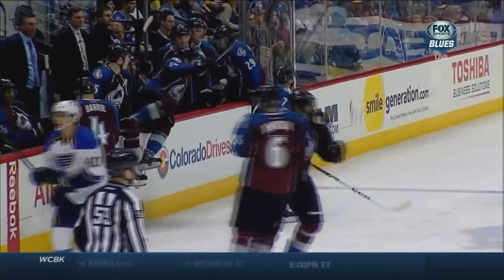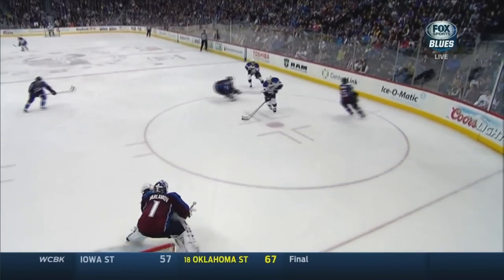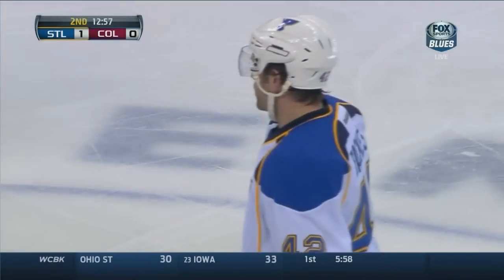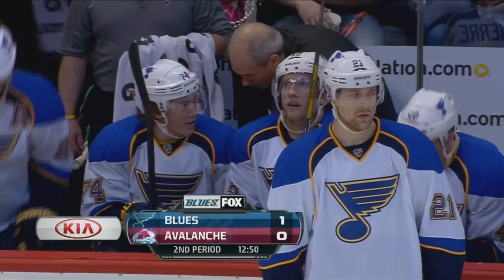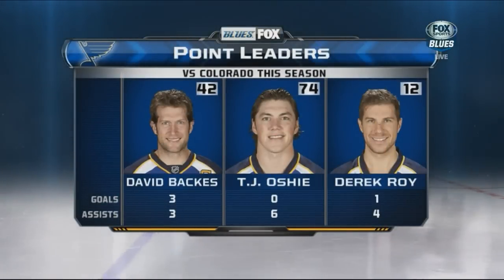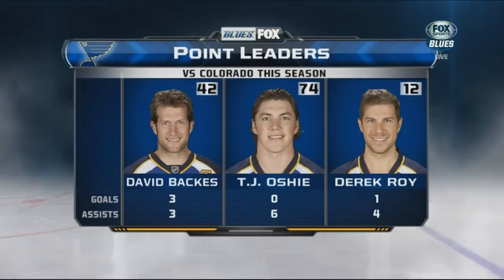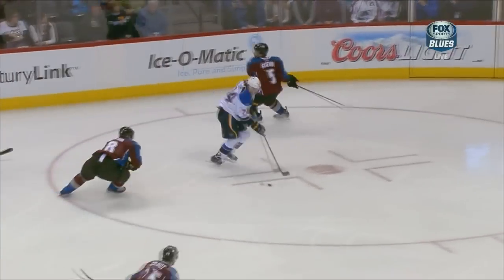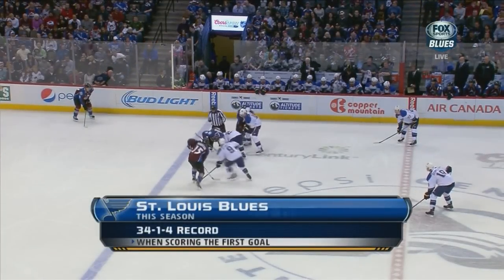David Backes wrist shot goal 1-0 St. Louis Blues vs Colorado Avalanche 3/8/14 NHL Hockey.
2ND PERIOD

07:03 STL David Backes (21) Wrist shot - ASST: T.J. Oshie (34), Kevin Shattenkirk (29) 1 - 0 STL.

Announcers: PBP John Kelly, color Darren Pang. Bernie Federko between the benches, Fox Sports Midwest feed.